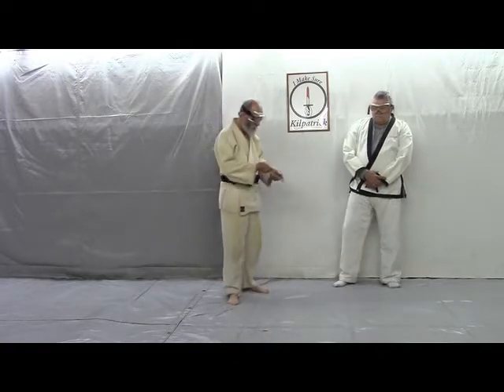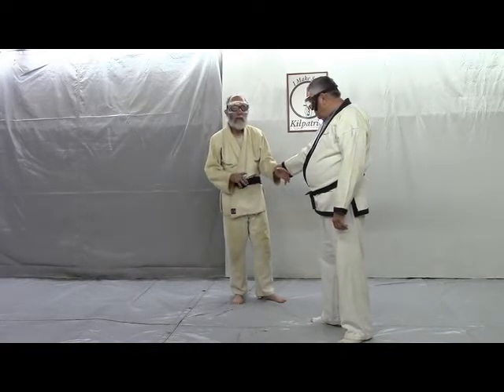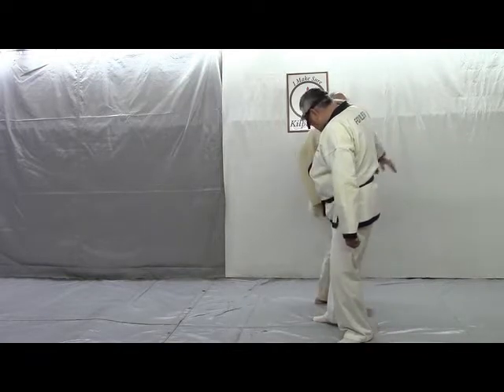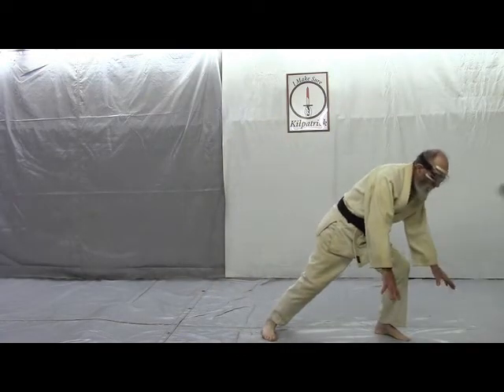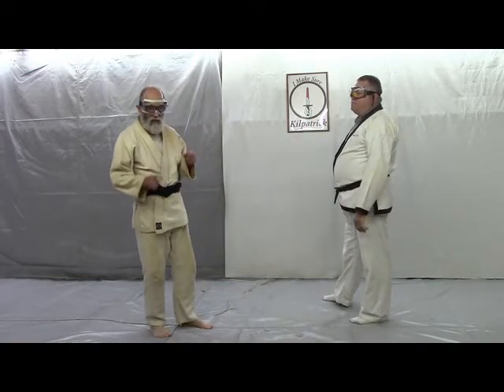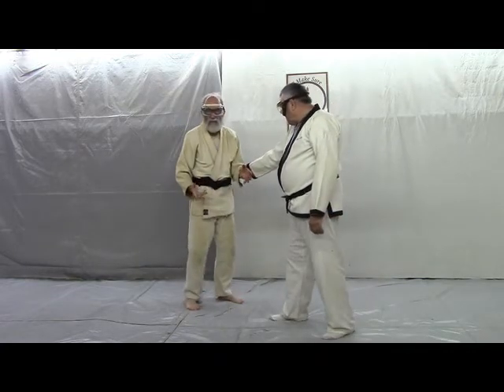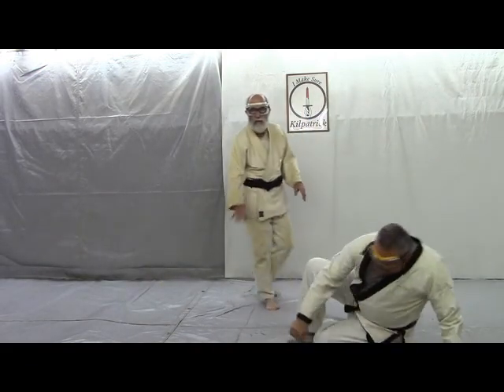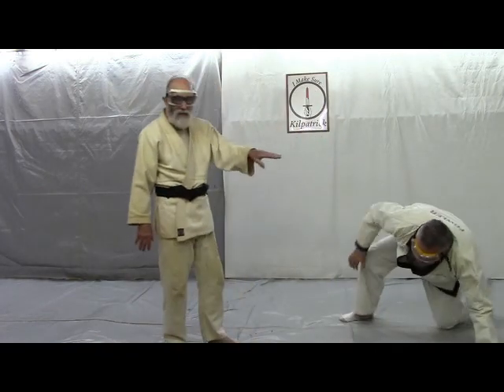Aikido: 1 Course Structure Break Corner Drop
There are two things I forgot to say in the video. The first is that on the first step forward Nage is stepping beside Uke's forward foot. There has to be enough space between Nage's foot and Uke's foot for Nage's back foot to step between Nage's and Uke's feet as Nage's back foot steps behind Uke.

The second thing is that I was going to seminars by Hiroshi Ikeda Sensei when he was learning structure breaking many years ago. Every seminar he would spend the seminar working on Corner Drops trying to figure out structure breaking. Maybe his conclusions are somewhat different than mine. The last I heard he was still explaining it as Ki where as I understand it as controlling postural reflexes.

I hope you find this explanation simple and useful.